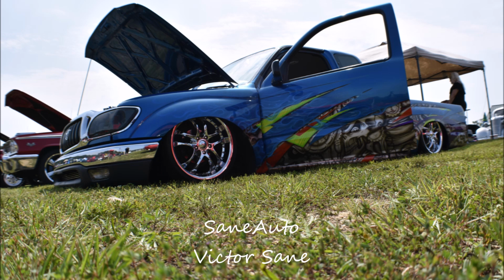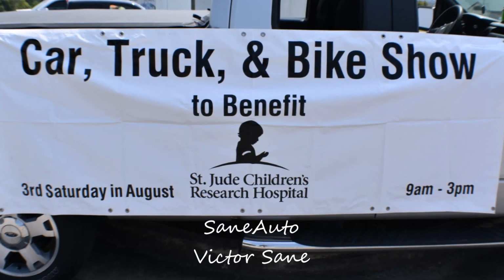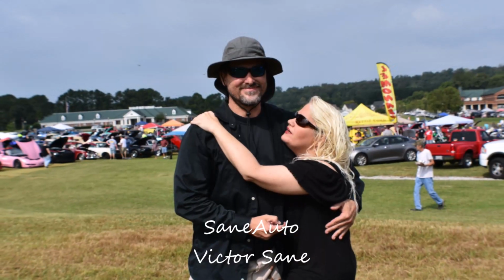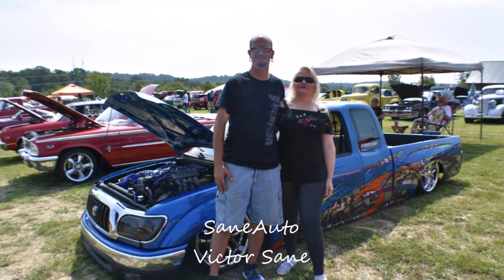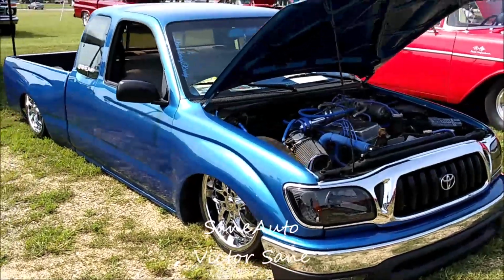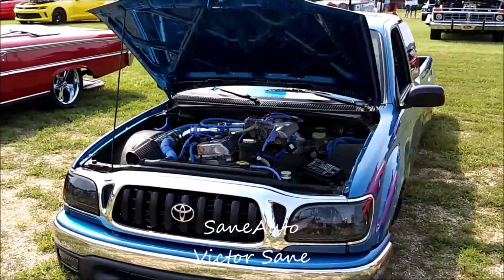Bodydrop Slammed Bagged 1998-2004 Toyota Tacoma mini truck (mini truckin magazine)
Todays featured vehicle is The Custodian. A Toyota Tacoma we filmed at The Rebekah Davis Memorial car show in Ringgold Ga. Which raised over $13,000 for St Jude Children's Hospital, Due to the tireless efforts of Roy Davis and many others involved in the show.  Brian's Slammed Toyota Tacoma is Featured in Mini Truckin Magazine and can be seen winning trophies at multiple car shows. It started life a 1998 Toyota Tacoma.
The Custodian has a traditional Bodydrop, 2004 Tacoma front clip with 4X4 fenders, billet grill, HID headlights and Billet wiper stud covers. It has shaved; Tailgate handle. door handles, squirters, third brake light, gas door, mirrors, and antenna. This is also known as the Cali Combo.
Paint is PPG custom mix Blue pearl. House of Kolor Neon Green-Purple and Orange. With Custom Pinstriping and airbrushing Thanks to Shon Reese at Diverse Customs.
The suspension includes Firestone 25C bags Front and Rear powered by an engine driven compressor. Shocks are 86 Ford F-150. Air system also includes; half-inch SMC Xtreme valves and 1/2 inch copper and DOT airlines.
The Chevy Cavalier bucket seats, headliner, and door panels are all wrapped in light gray tweed. The dash is painted and glassed. A custom center console ties it all together nicely.
The Stereo system was done by Josh Sisk. It includes a Kenwood DDX18 head unit, Mids and highs are Audiobahn and 15-inch Subwoofers are powered by a 1000 watt Audiobahn Amplifier.
These lowrider mini trucks are also referred to as Bagged.

Favorite Tools:
1) Victor Allen Coffee
2) Black and Decker cordless
3) Easy entry level code scanner
4) Blutooth Scanner OBD2 code reader $20
5) Milwaukee Fuel Impact wrench
6) Ryobi cordless ratchet P344
7) Great starter socket set
8) Wheel lug nut Flip socket set

Supplies:
1) Dielectric Grease
2) Antisieze
3) Threadlocker Locktight
4) Transmission assembly lube